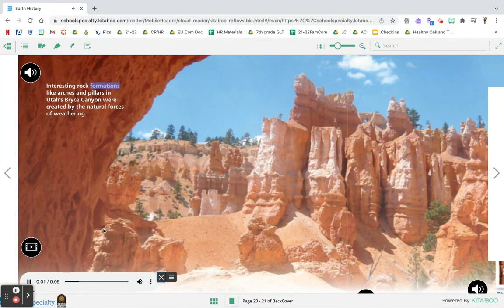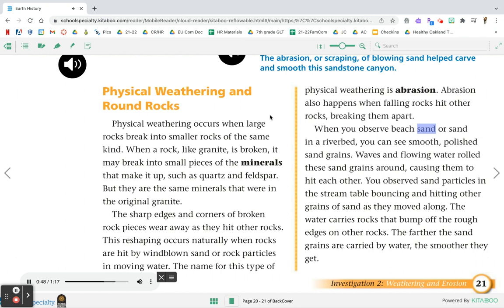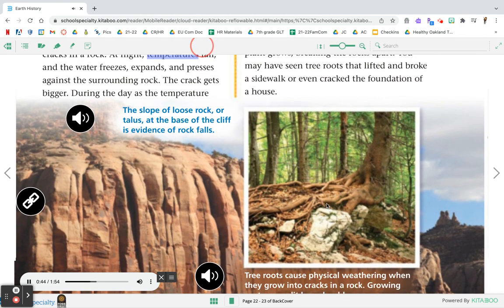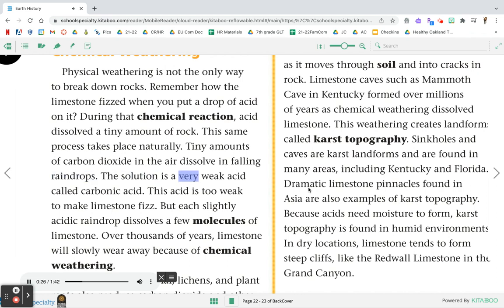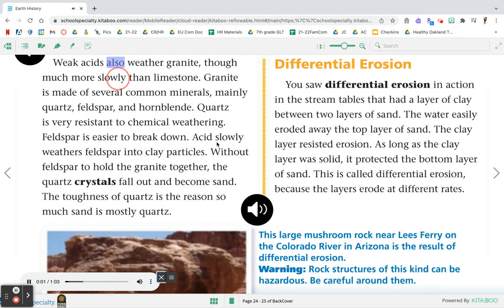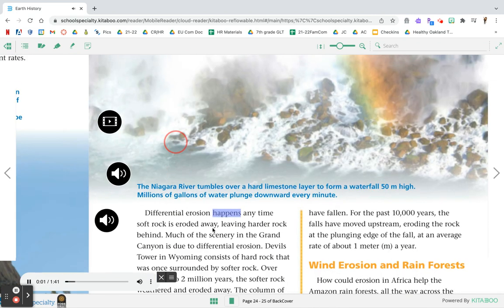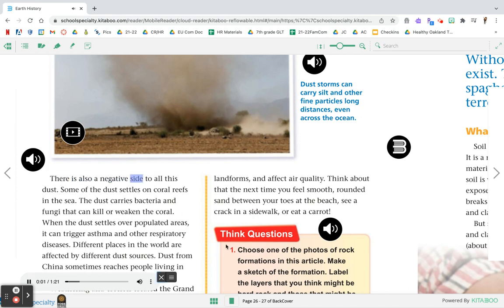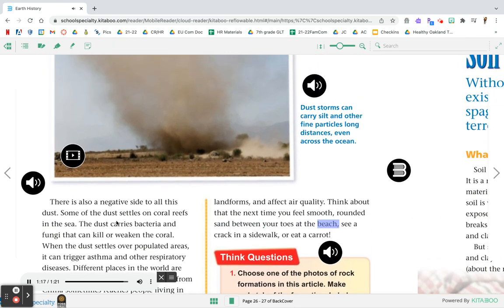Weathering and Erosion Reading